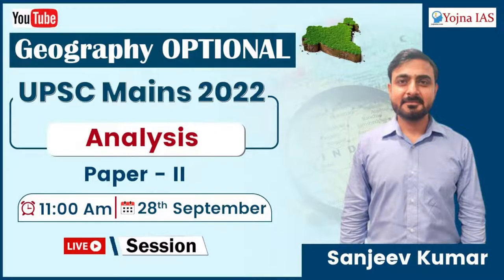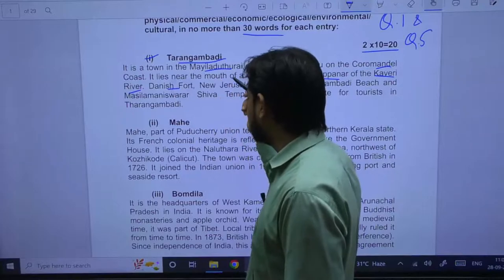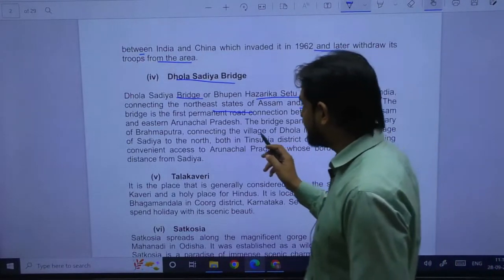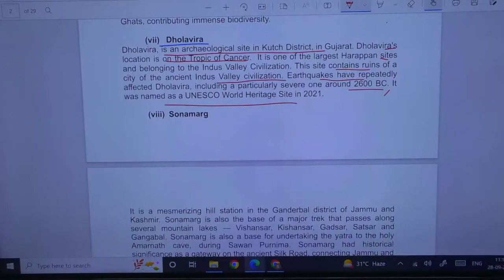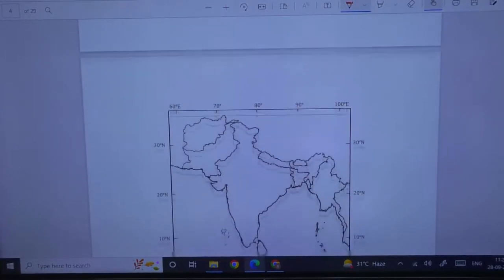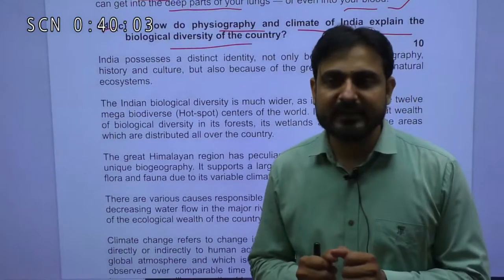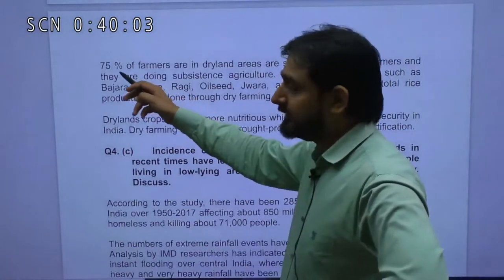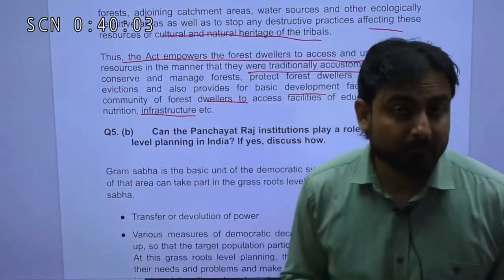UPSC Mains 2022: Geography Optional Paper-2 Discussion by Sanjeev Kumar | LIVE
In-depth Discussion of Geography Optional Paper-2 (UPSC-CSE 2022), Our expert Sanjeev Kumar will help you to understand how much knowledge is required while appearing for the civil services examinations.
Choosing geography as an optional subject for UPSC mains can be very beneficial for the candidates as it overlaps with the GS Paper-1 and at times useful for the Essay paper also.
Studying Geography as an optional subject involves great effort because of the vast syllabus and complexity of the subject.
Geography is the most popular optional subject among UPSC Aspirants today and is highly scoring. how to make the most out of it? watch this video till the end to know more.
In this live session, our expert Faculty Sanjeev Kumar will provide you with a complete analysis of the Geography Optional Paper-2.